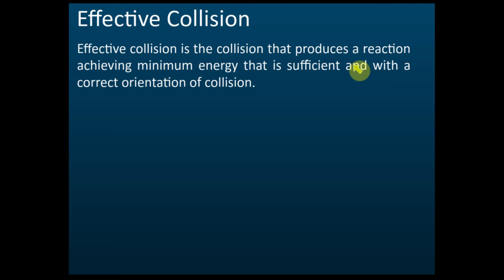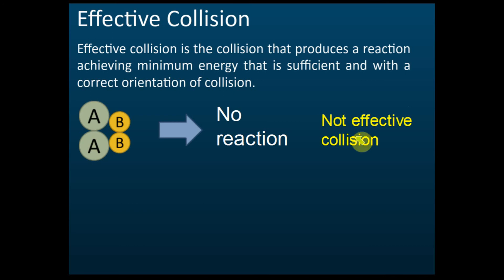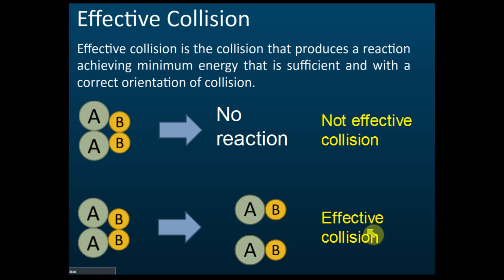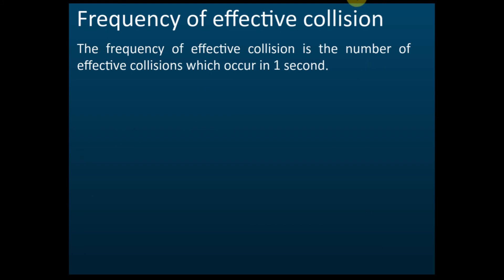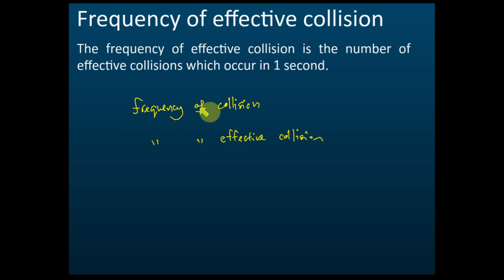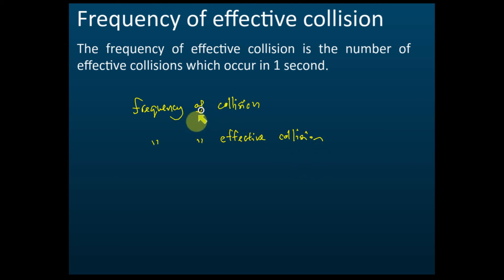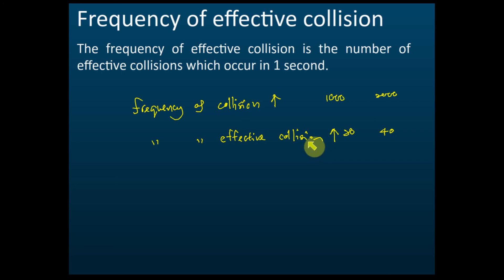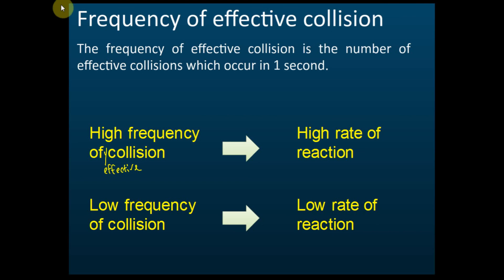Effective Collision | Rate of Reaction